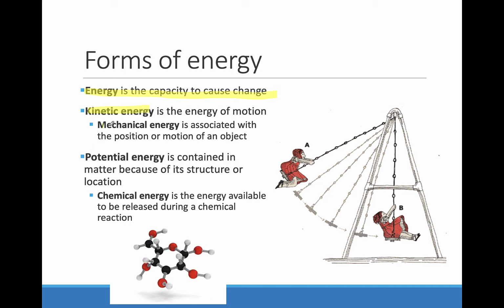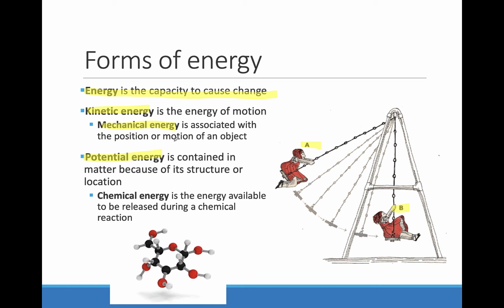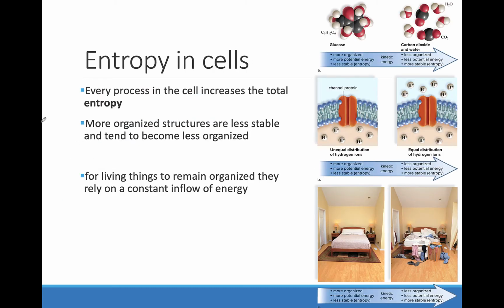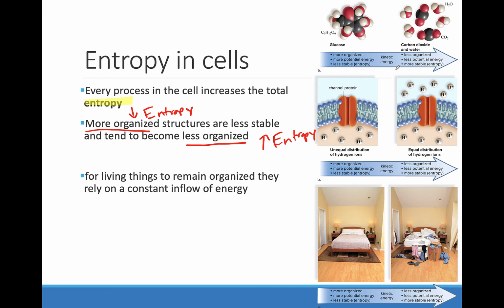6.1 Life and the Flow of Energy